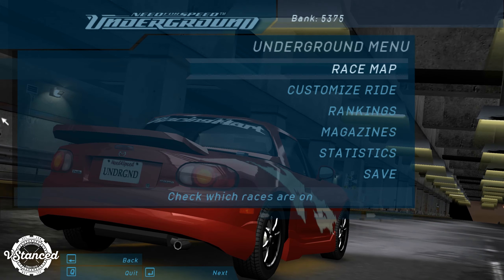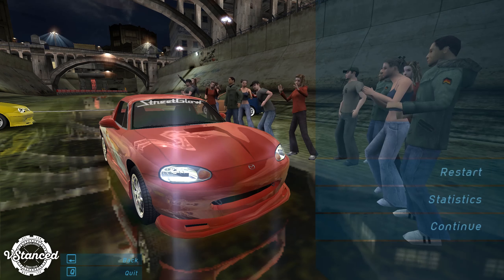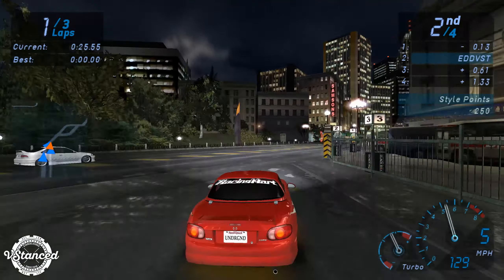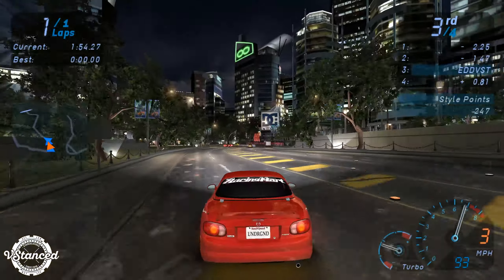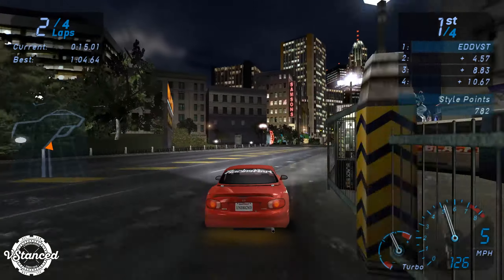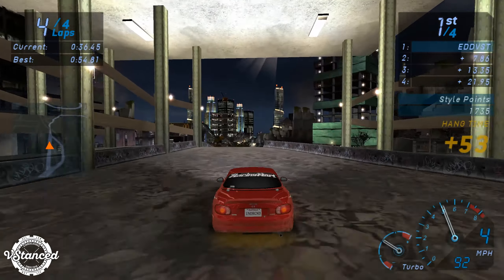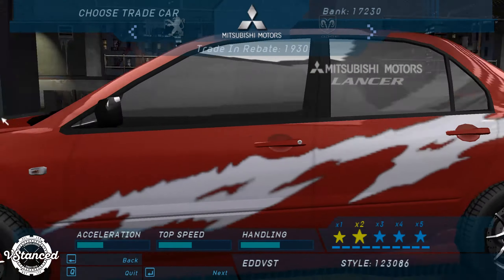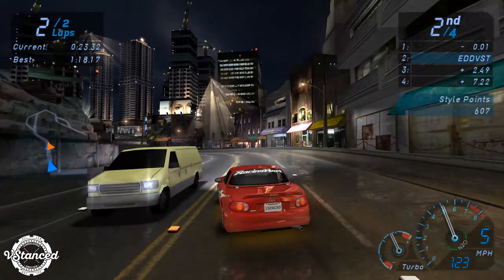Need for speed underground - Playthrough PT2 | Skids and epic crashes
Part 2 of the playthrough.

GAME:

PC
V 1.4.0